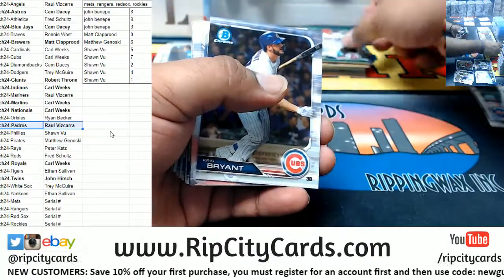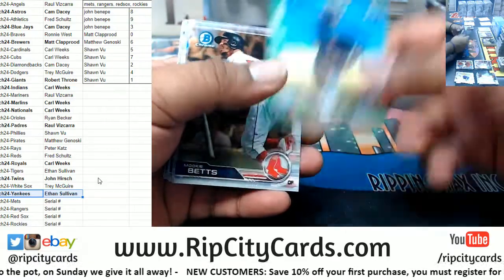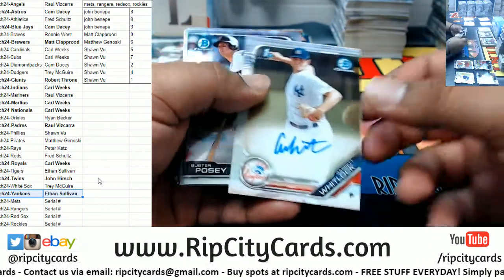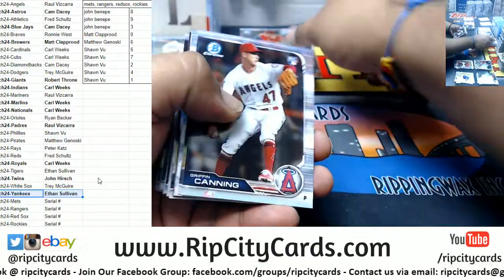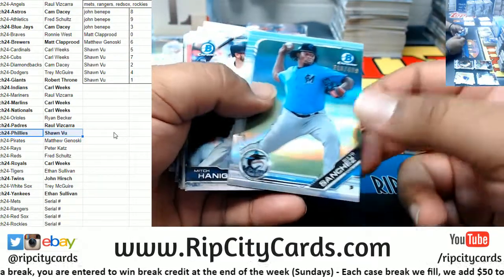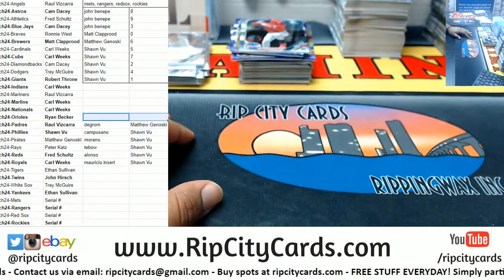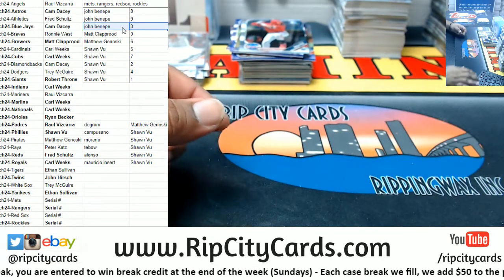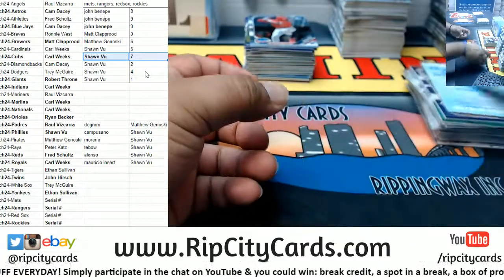2019 Bowman Chrome Hobby Full Case #24 RCC